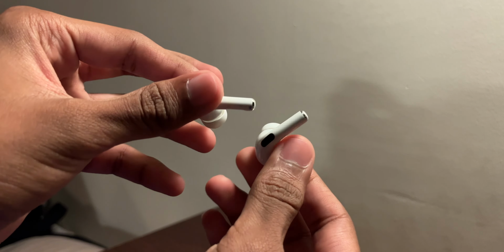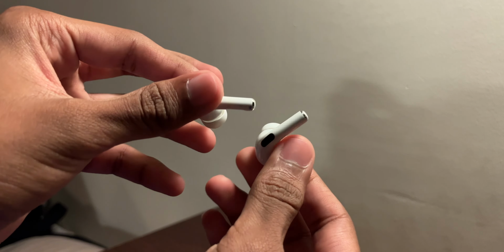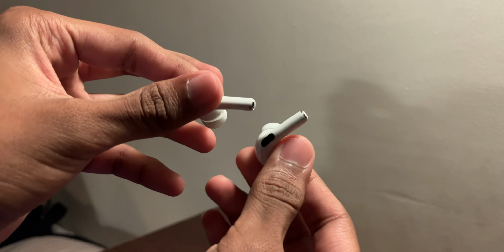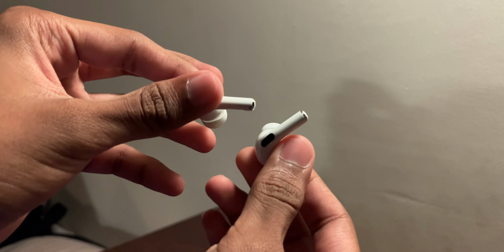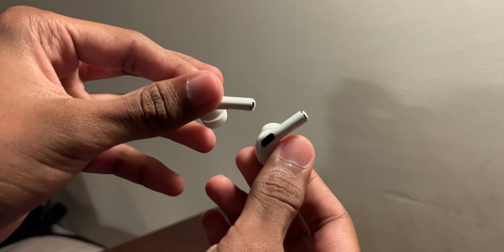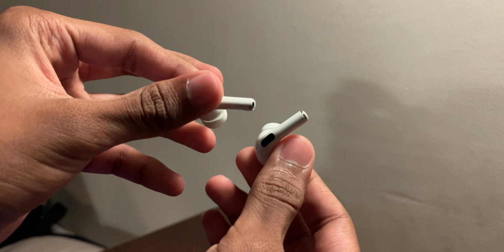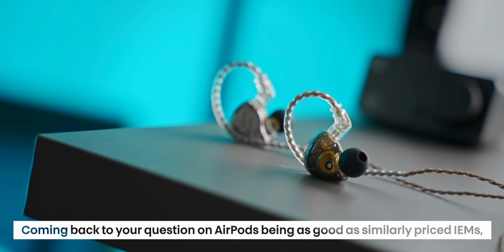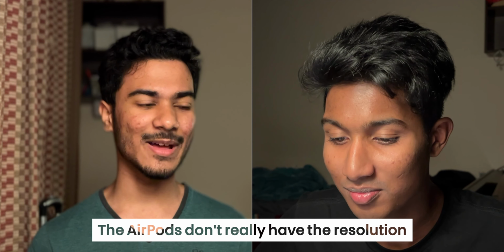Are AirPods Pro 2 Worth it?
Even though the AirPods Pro 2s look very similar to the Pro 1s,  the AirPods Pro 2 are hiding a lot of excellent improvements that make it a worthy upgrade over the Pro 1s, you just need to try them out to really know how good they are.

TIMESTAMPS
0:00 Intro
0:43 Design
1:30 Personalized Spatial Audio
1:50 Noise Controls
2:03 ANC
2:27 Transparency Mode
2:52 The H2 Chip
4:05 Sound Quality
6:06 Conclusion

AirPods Pro 2 Review: 1 Underrated Thing!
AirPods Pro 2: What worked (and what didn't)
AirPods Pro 2: Why is everybody praising these
AirPods Pro 2 - First 14 Things To Do!
New AirPods Pro 2 are LIFE CHANGING!!!
AirPods Pro 2 Tips, Tricks & Hidden Features | YOU MUST KNOW!!!
Airpods Pro 2 Review & Comparison: Upgrade? Which one to buy?
AirPods Pro 2 - My Thoughts!
AirPods Pro 2 vs AirPods Pro/2/3 - Should you Upgrade?
AirPods Pro 2 review: EVERYTHING IS NEW.
AIRPODS PRO 2 Problems & Best Hidden Features after 1 Month of Daily Use
Airpods Pro 2: A Month Later - A Worthy Upgrade?

The new AirPods Pro are secretly amazing!